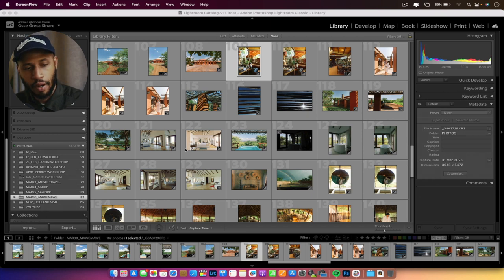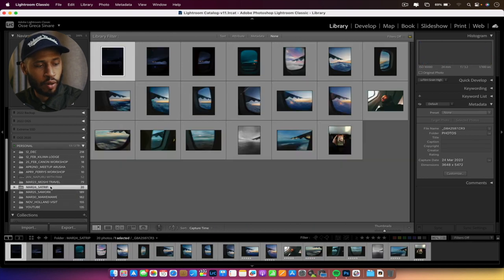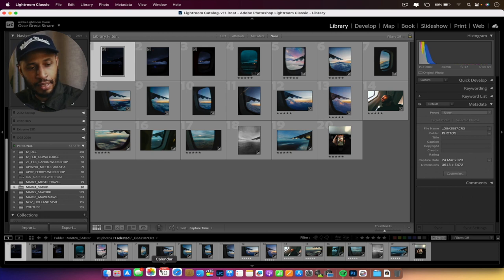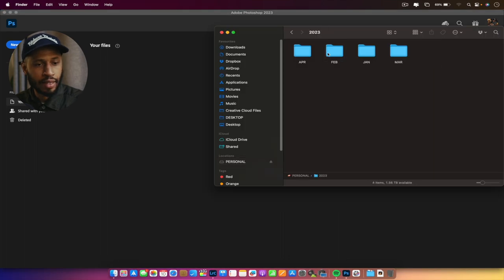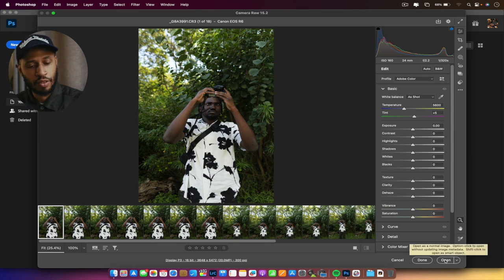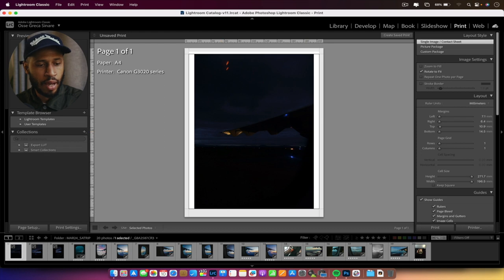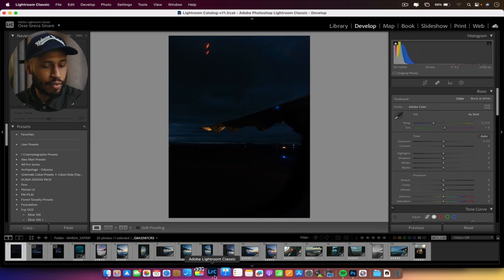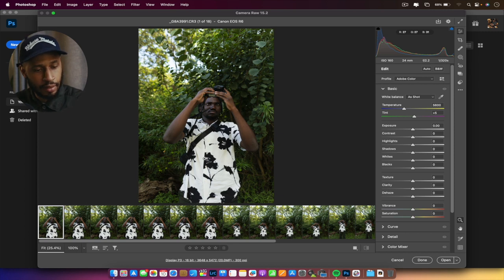Camera RAW or Lightroom? What's the biggest difference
This is the main reason I use Lightroom over Camera RAW for my editing.